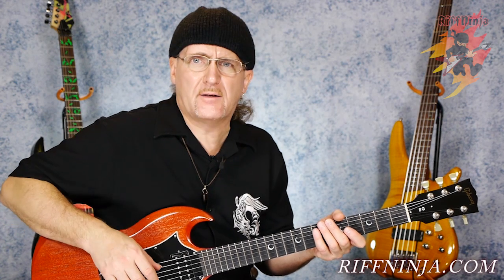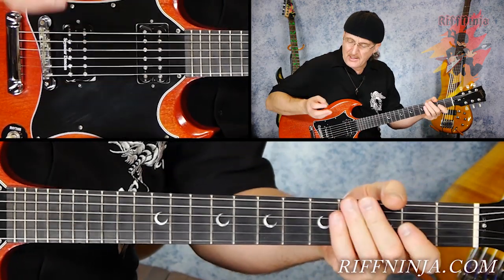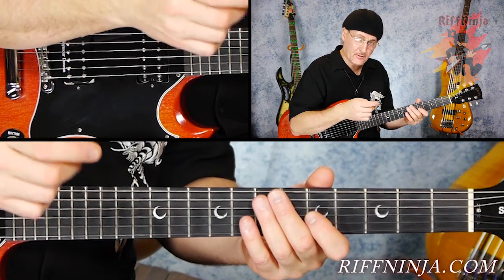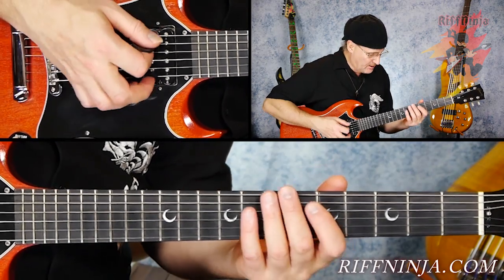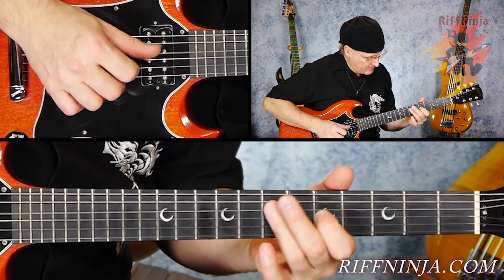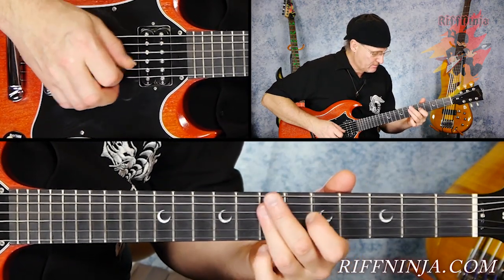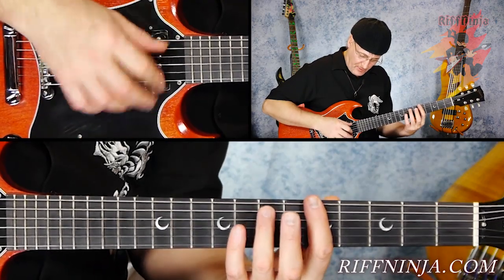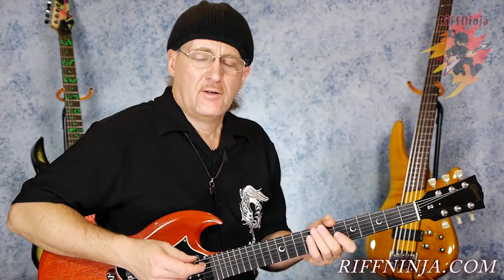What Are The Benefits Of Using A Pick vs Fingers vs Fingerpicks?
Q. What are the benefits of using fingers vs a pick vs fingerpicks?
A. There are many different techniques, ranging from all fingers, or fingerpicks, to just the pick, or my personal favorite, a hybrid style of picking that combines the use of a pick (plectrum) and my remaining fingers.

One of the benefits of fingers only is you don't have to move quite as much; your fingers are already in place.

That said, one of the major benefits of using a pick is that it functions as a mechanical advantage. Also, you can use a down-up motion, picking from both directions, which you can't do with your fingers. With the fingers, you only pick in one direction then have to reset your finger position to pick again.

Fingerpicks are another option, though personally I find them uncomfortable.

Come visit RiffNinja.com to see the full selection of guitar courses we have available.